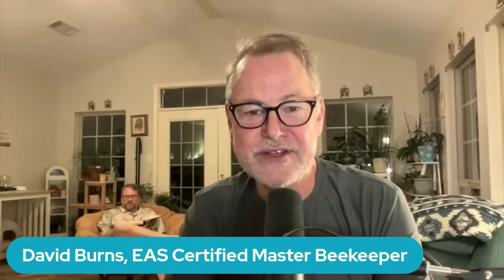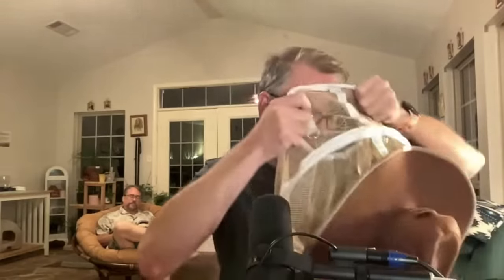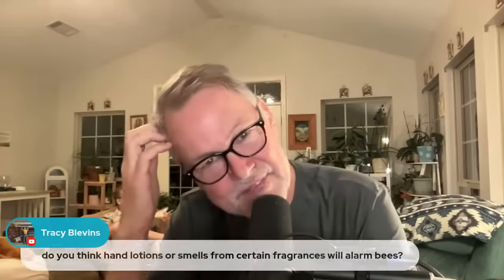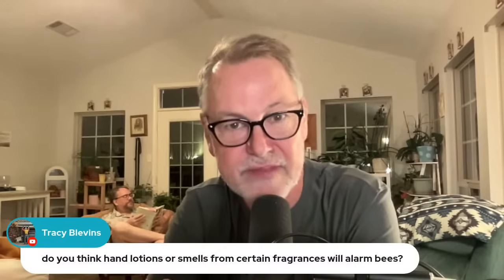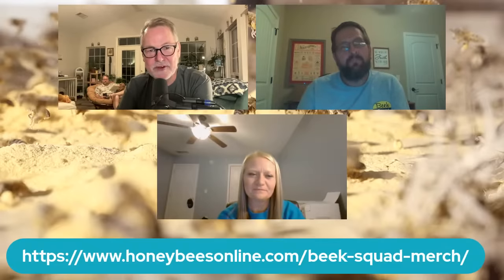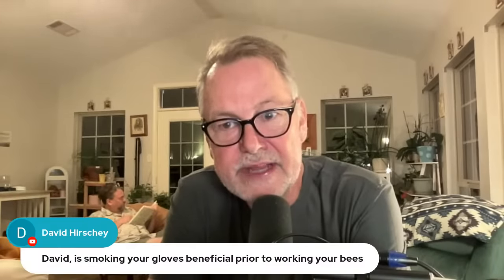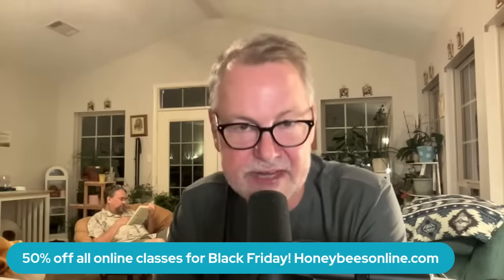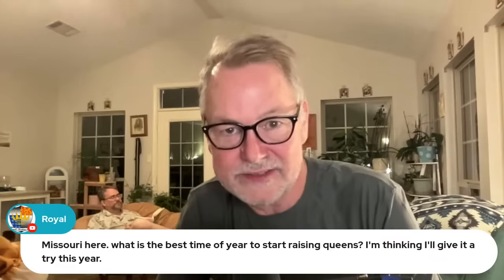Beekeeping | Choosing The Best Protective Gear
Beekeeping requires protective gear such as suits, gloves and smokers to help reduce and prevent stings. Let's find out what's required, what works and doesn't work.